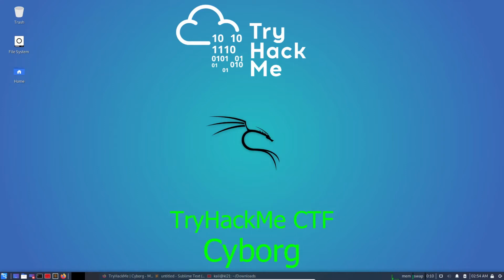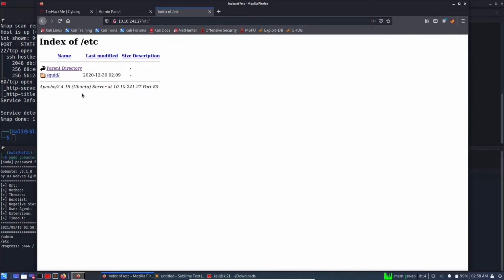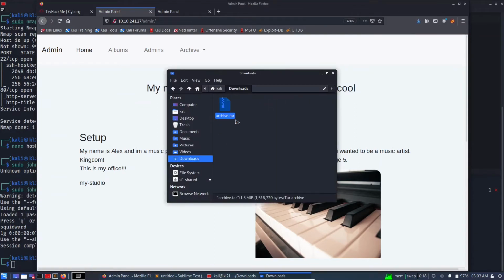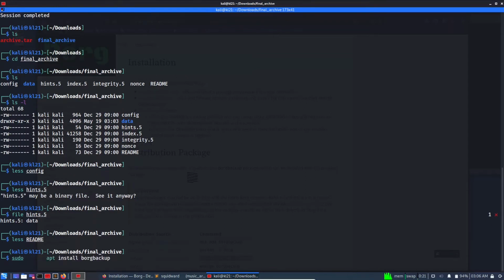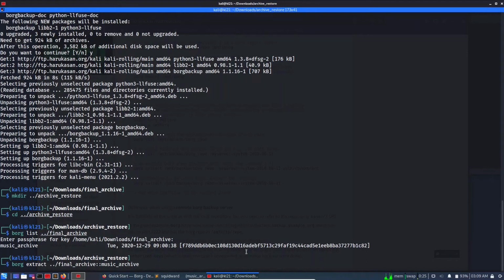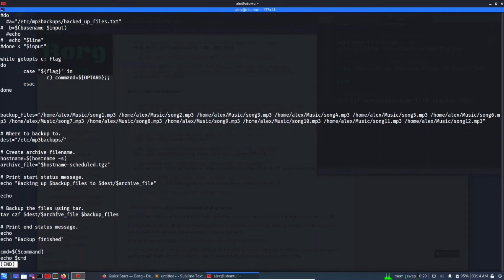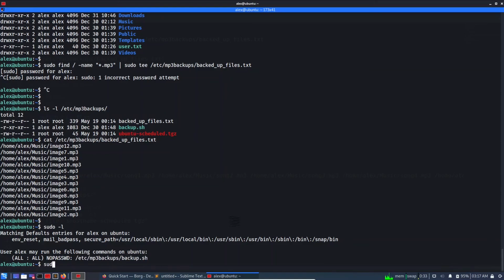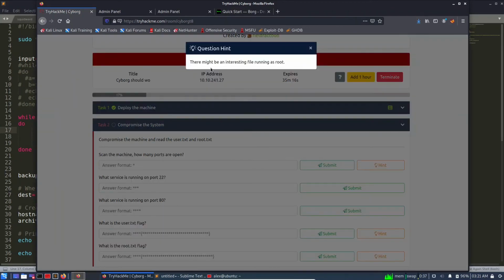TryHackMe - Cyborg - Capture the Flag challenge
Challenge site: tryhackme
Difficulty Level: Beginner
Room: Cyborg